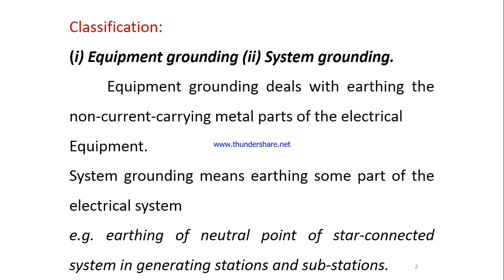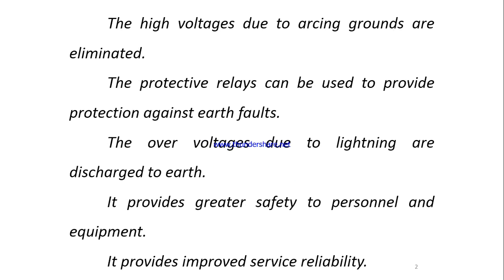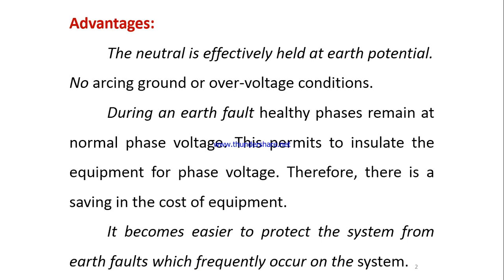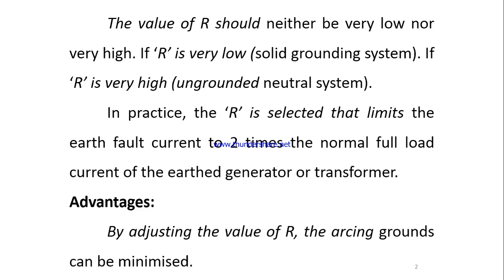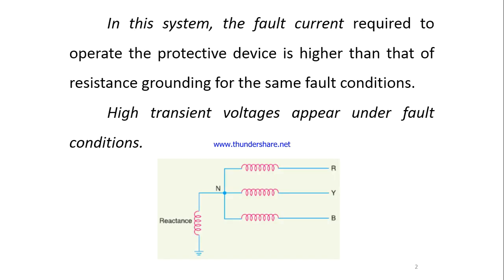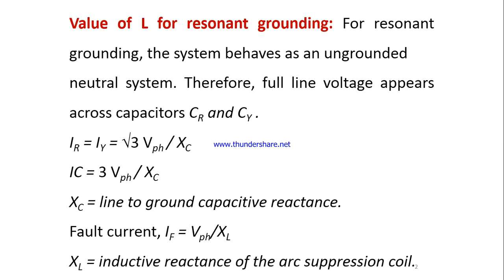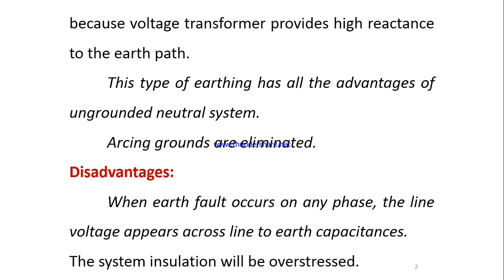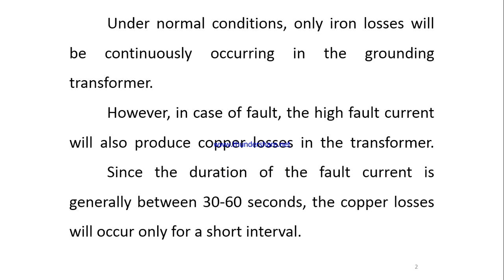Methods of Grounding